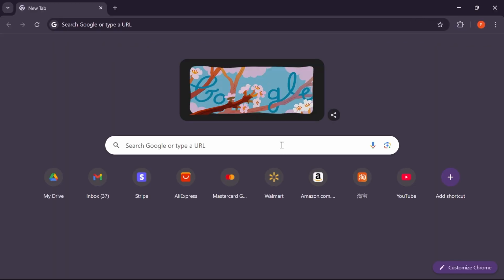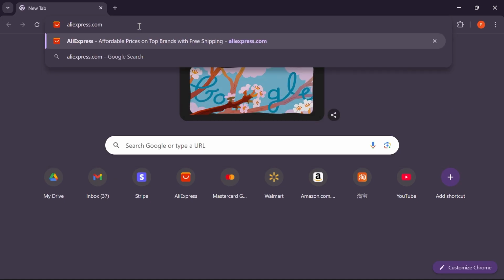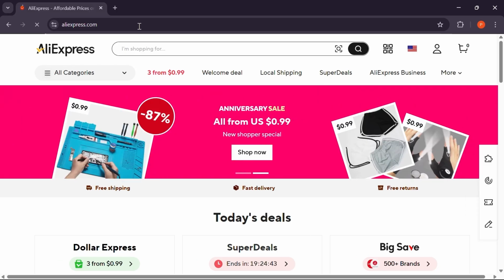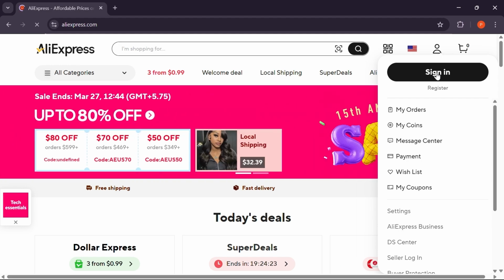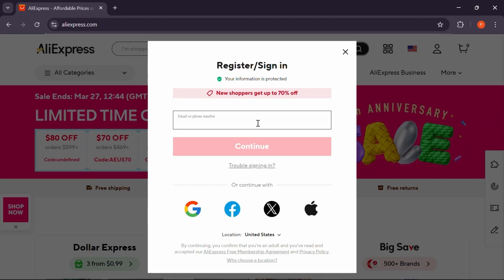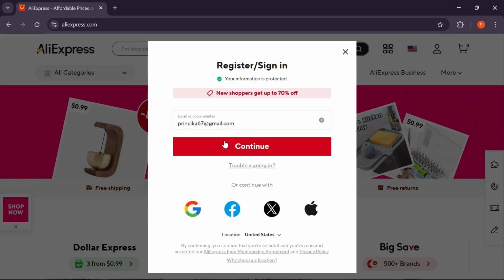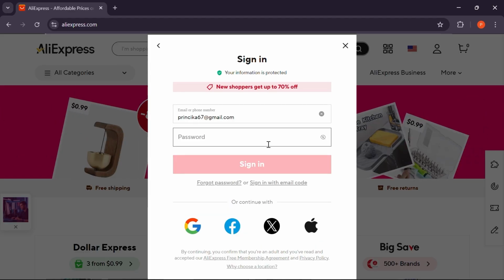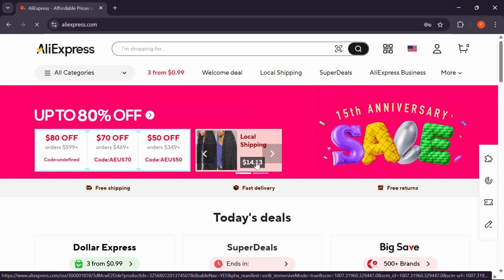How To Sign In AliExpress Account 2025 | Log Into Your AliExpress Account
"How To Sign In AliExpress Account 2025 | Log Into Your AliExpress Account" - A Video Guide by How To Tutorials.

Need to sign in to your AliExpress account? This video will show you the simple steps to log in to your account on both Android and iPhone, so you can start shopping right away.